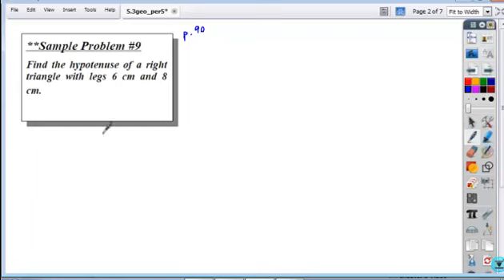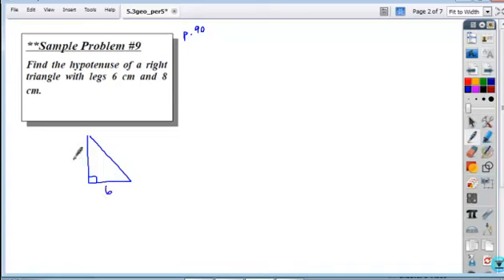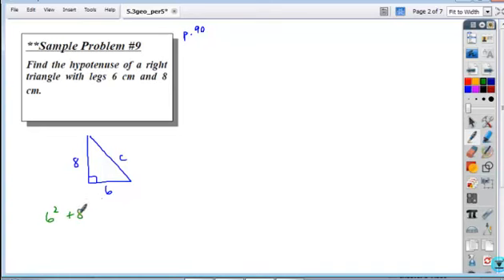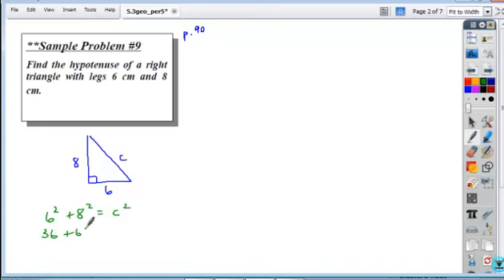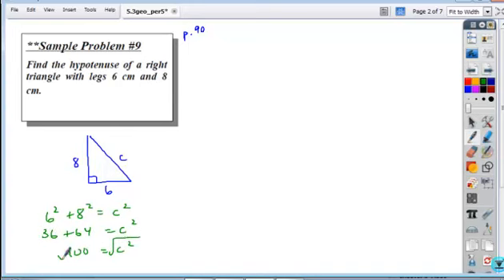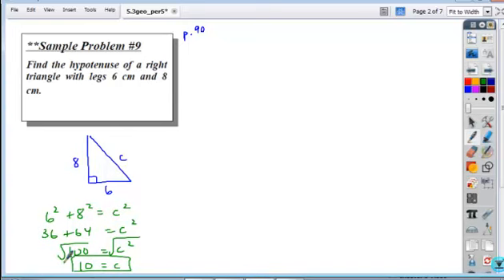5 3geo sample9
5.3 geo sample problem #9